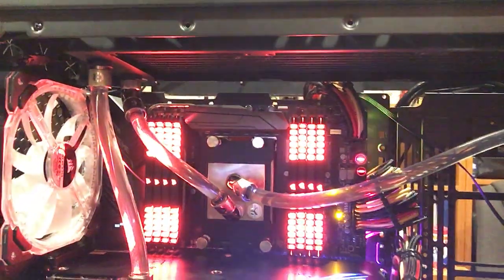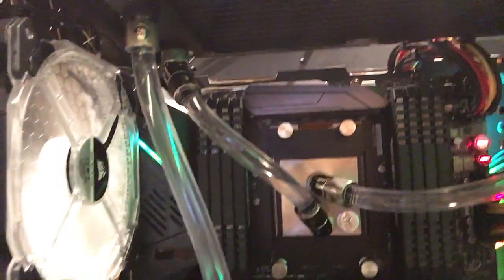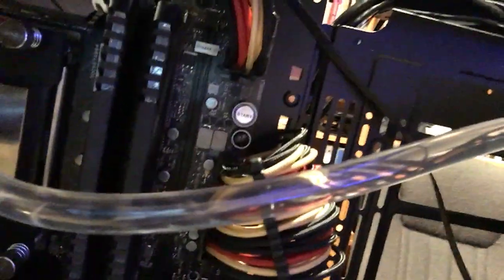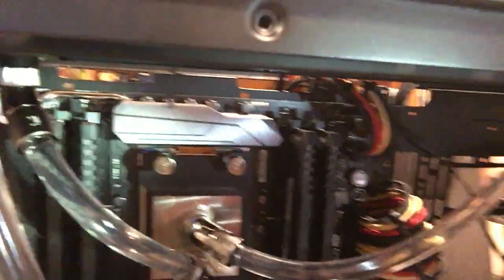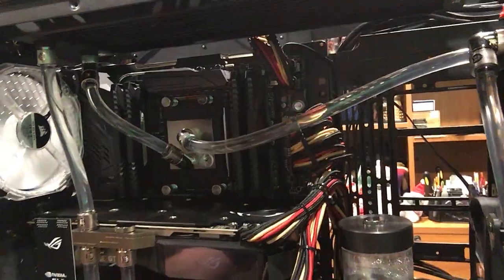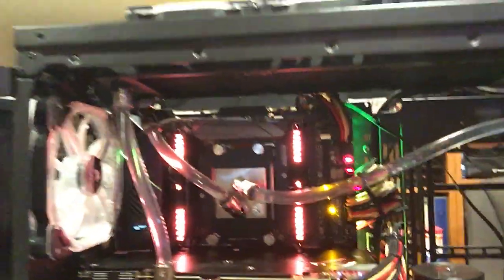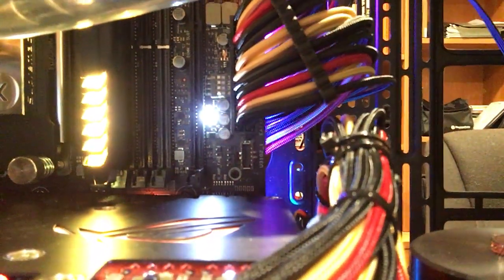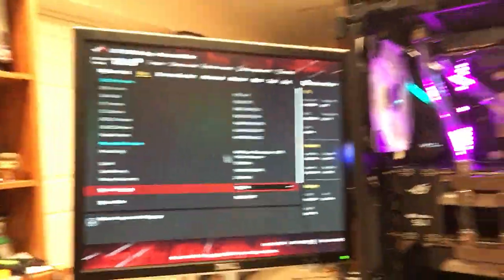Asus Zenith Extreme Motherboard MAJOR MEMORY ISSUES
Trying to build a thread Ripper monster computer is not easy. I'm currently using the Asus Zenith extreme motherboard and this is the second motherboard that I've tried. According to the memory configuration and the way you're supposed to install the memory when I put in two DIMMS  of any size into the first two slots I can get the computer to boot. Whenever I moved to the outside two slots per the motherboard manual and install two more sticks of RAM I get the three beep but codes and I cannot get the system to boot.   Many people have tried to tell me that I need to test all the RAM. I've done that several times and I've also ordered an eight-pack of matched pair DDR4-2666 Corsair Dominator RAM had the same issue and also a matched pair of DDR4-2400 Corsair Dominator RAM, eight sticks had the same issue. My last try was Corsair RGB DDR4-3333. If anyone has any insight into what this could be please let me know. Contacting Asus tech support seems to be a futile attempt in getting assistance. The next step is to completely return the Asus motherboard and go with a different manufacturer that will hopefully work without a problem. Any suggestions would be welcomed for what a rock-solid motherboard would be. I'm leaning towards MSI X3 99 motherboard. Go to sleep